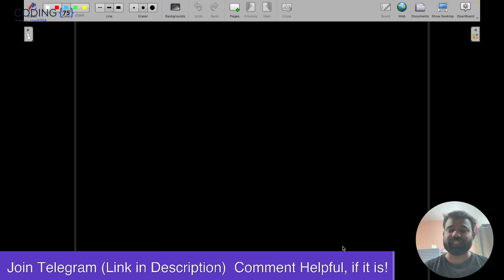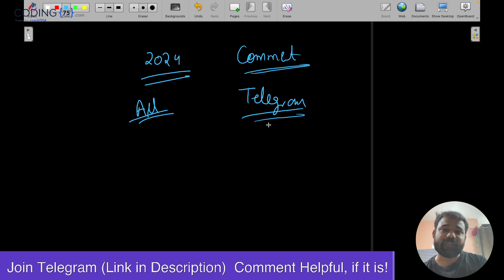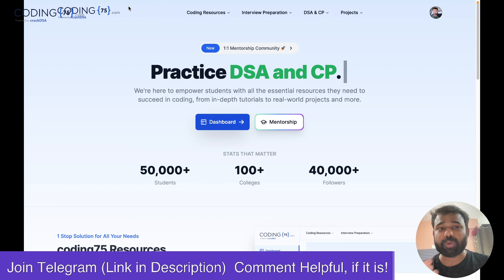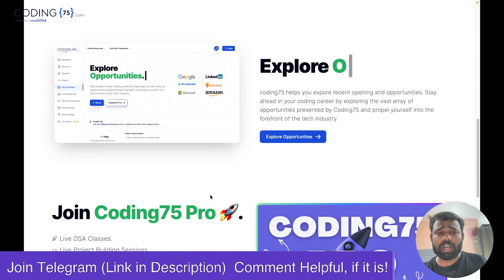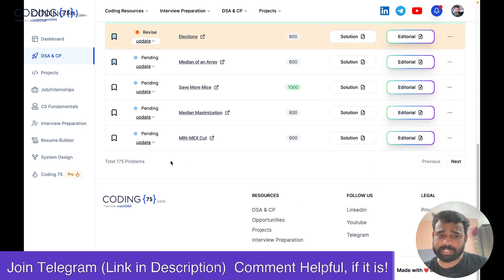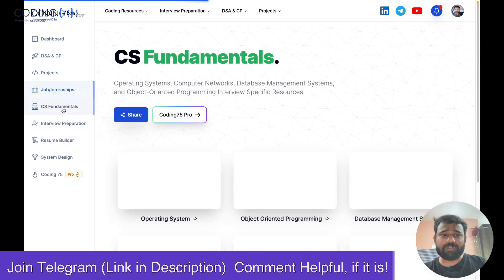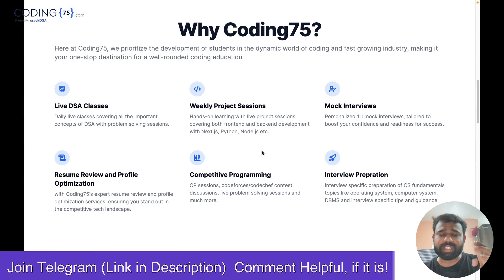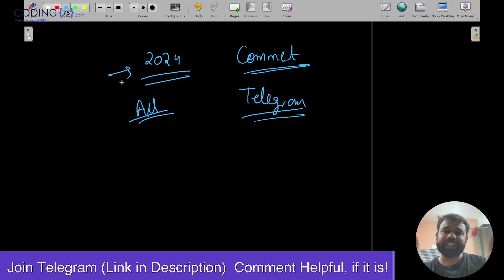A-J April Fools Day Contest 2024 Solutions | Are You a Robot, Again? | Is it stated? | Abhinav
coding
programming
competitive programming
software developer
software engineer
interview preparation
interview experience
dsa

00:00 Introduction
00:22 Contest Problems
01:25 Dashboard
02:40 DSA Content
03:28 Internships
04:18 Outro & Thanks